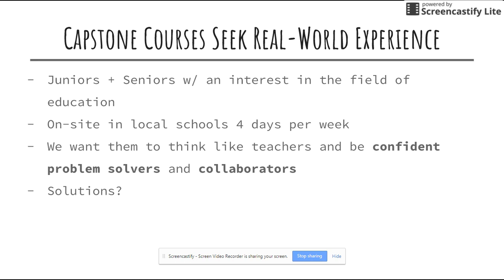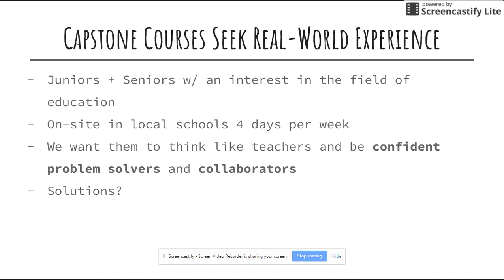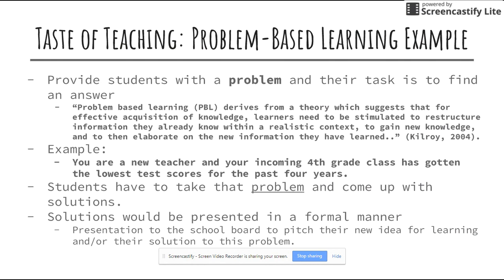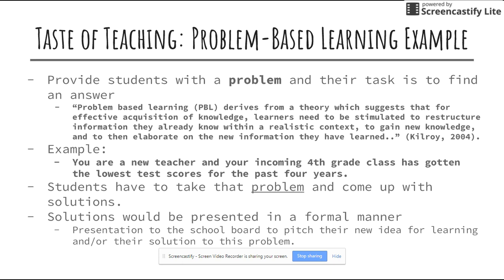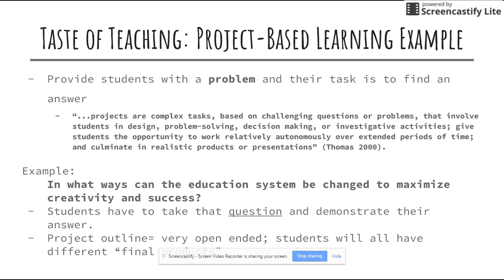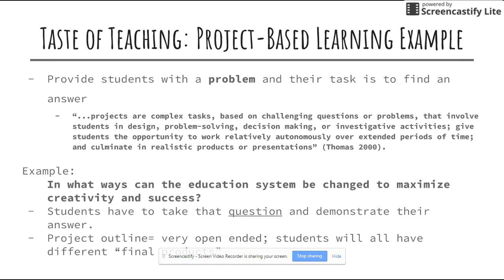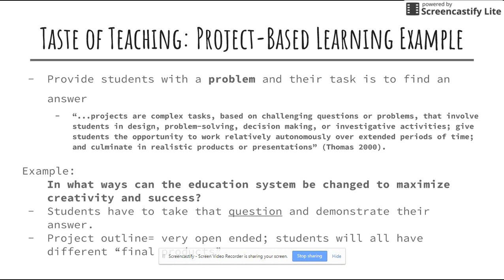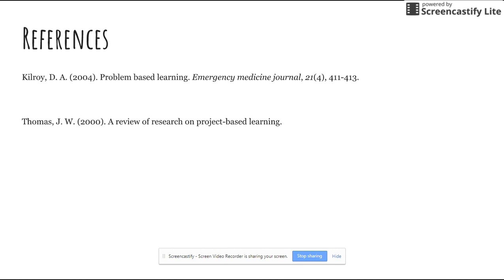DL5103 Module 2 Application